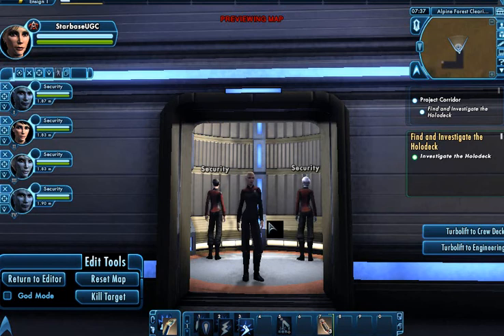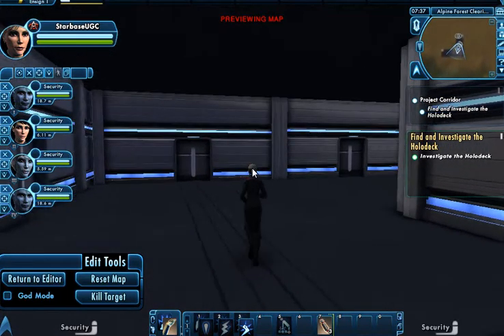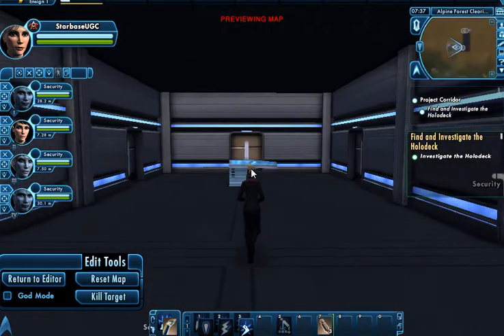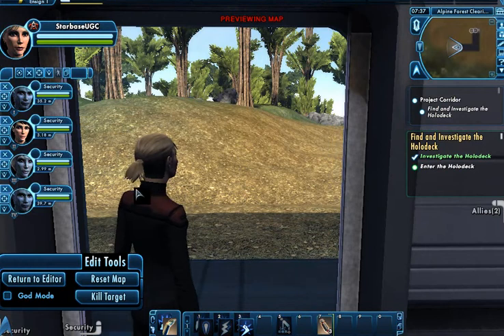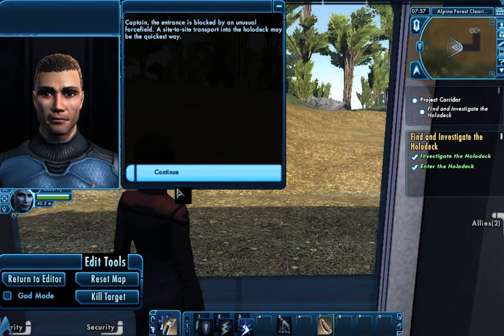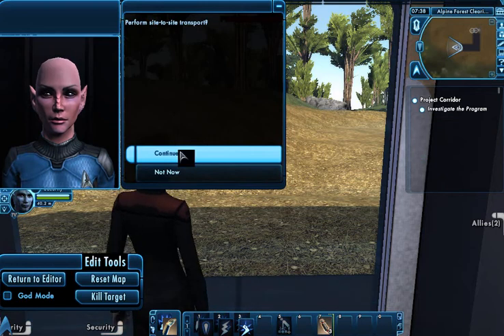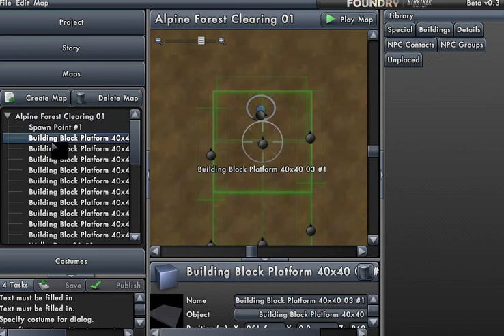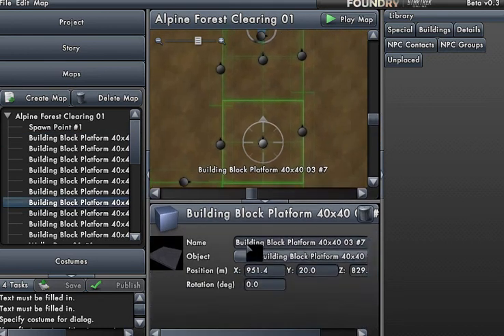STO Foundry Tutorial - Build a Corridor from Scratch (and Fun with the Holodeck)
STO Foundry Tutorial - Fun with Corridors